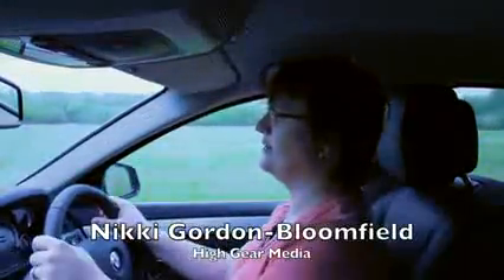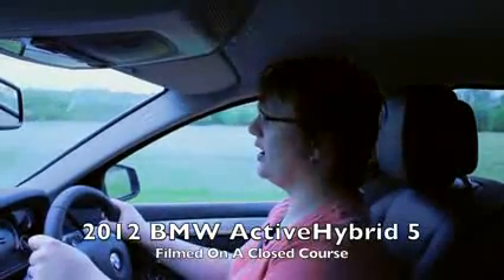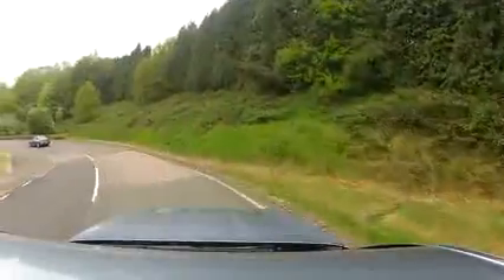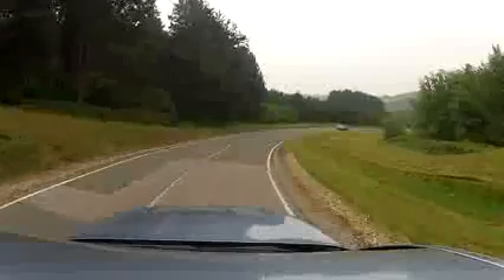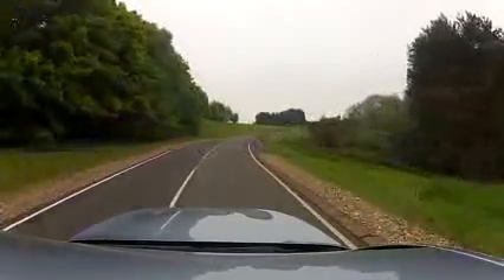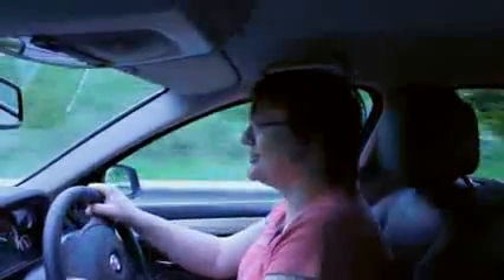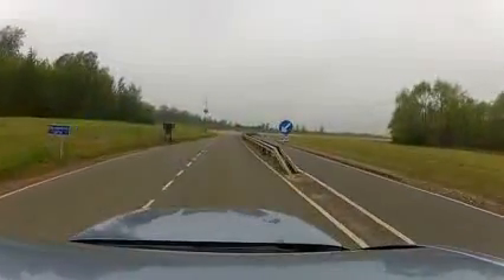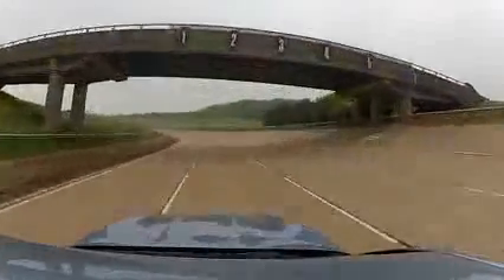2012 BMW ActiveHybrid 5 Drive Report